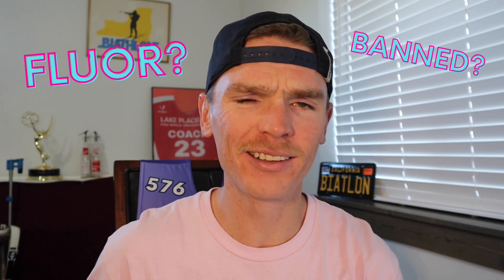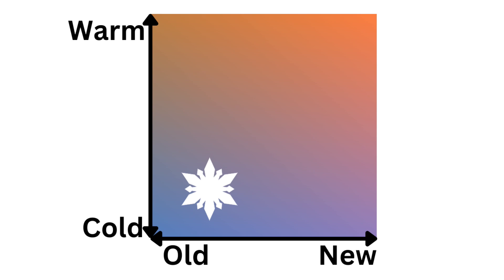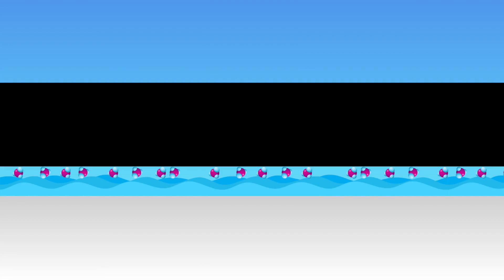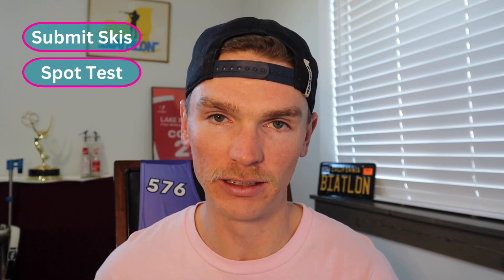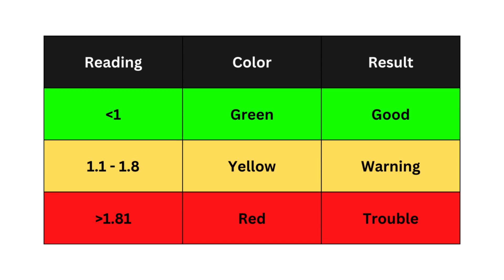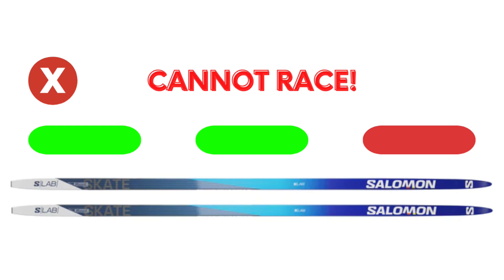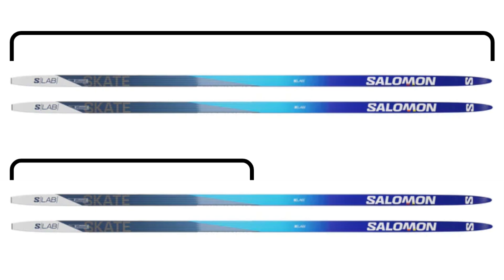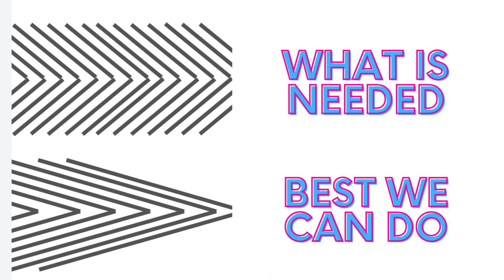Everything You Need To Know About The Fluor Wax Ban In Biathlon | History, Science, Rule Changes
In todays episode I will explain everything you need to know about the biathlon fluor ban. I will dive into the history of ski wax. Explain some of the science behind waxing as fast pair of skis. Review the new IBU rule changes and give my opinion on what to expect with this radical change in the world of biathlon.

0:00 Fluor Ban?
0:56 Wax History
1:35 Wax Science
3:02 Environmental Concerns
4:47 Get your biathlon merch for the holidays!
5:20 New IBU Rules
7:49 Structure and Grind
10:40 What do you think?